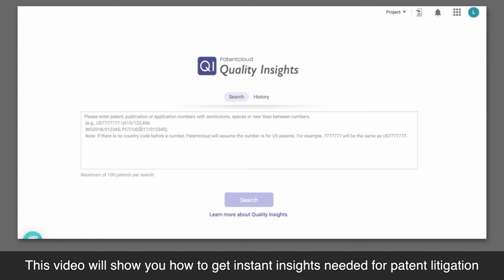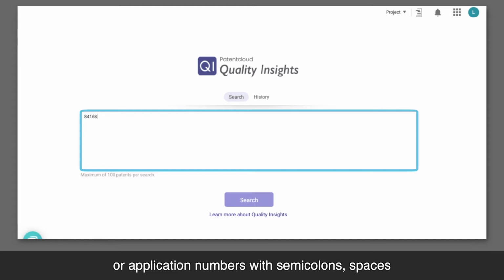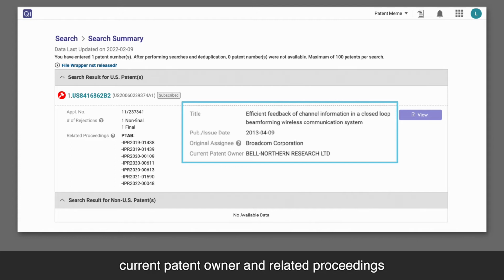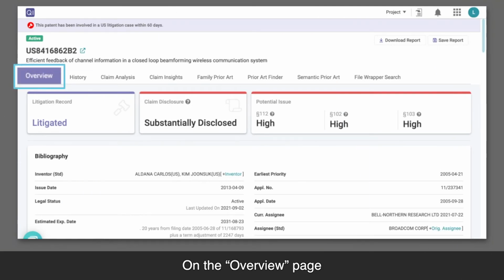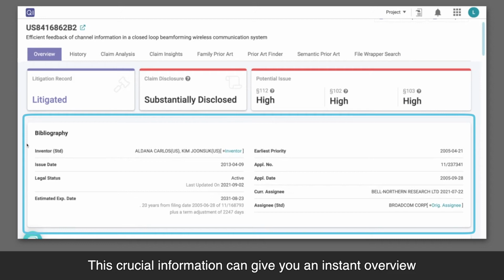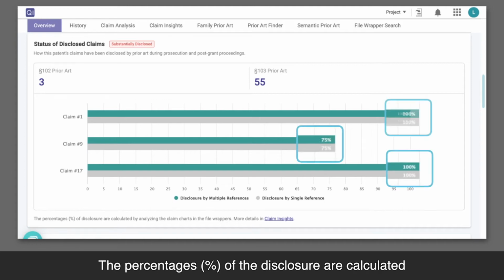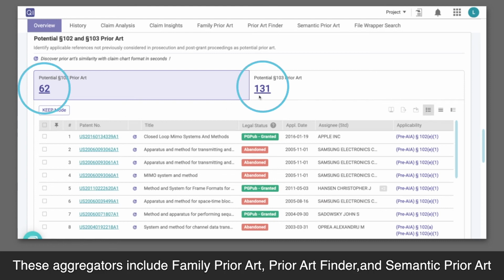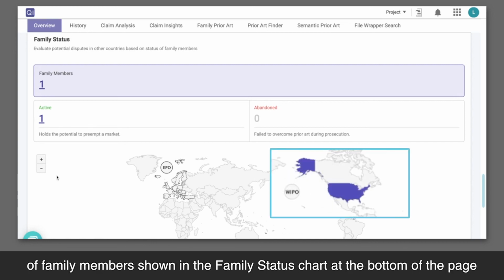Quality Insights Tutorial - Overview insights needed in patent litigation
Quality Insights provides the best automated prior art search solution for patent validity analysis. This video will show you how to get instant insights needed for patent litigation.

00:00 Introduction
00:23 Search for the patents-at-issue
00:59 Overview page - Summary of crucial info and the patent’s bibliography
01:27 Overview page - Event history & status of the disclosed claims
01:45 Overview page - Claim Analysis
01:52 Overview page - Potential §102 and §103 prior art
02:11 Overview page - Family status